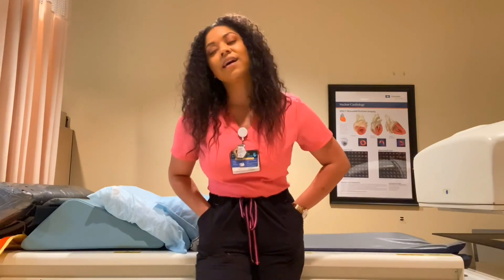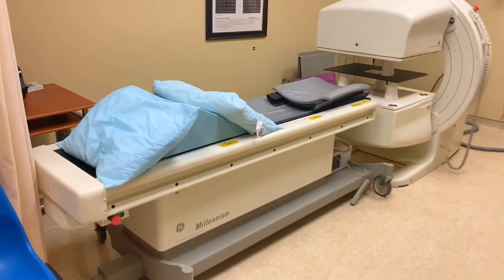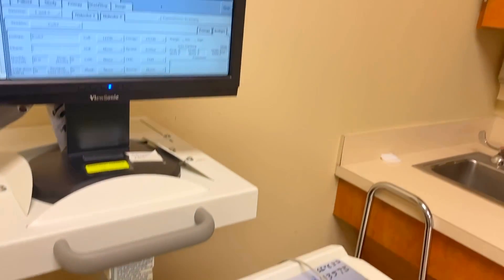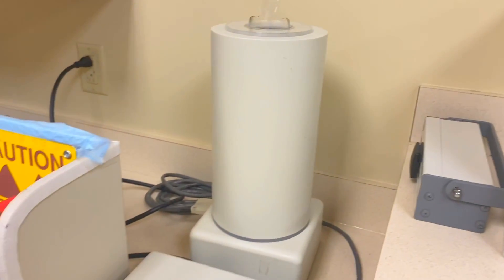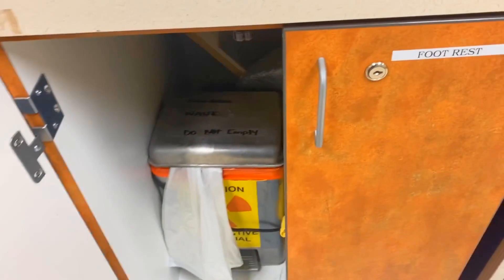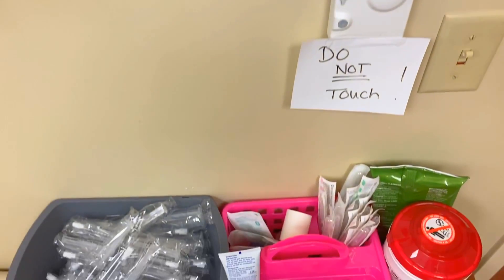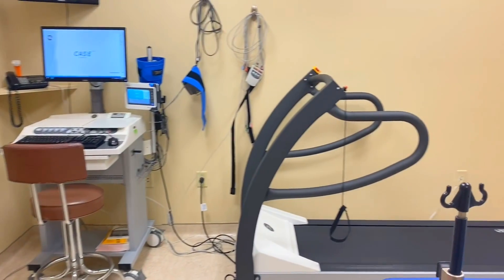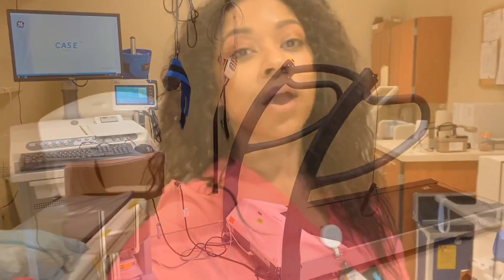TOUR THE NUCLEAR MEDICINE DEPARTMENT WITH ME! | What is inside the NUC MED department?!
Tour the Nuclear Medicine Department with me!

I want to take you inside of the Nuclear Medicine Department that I work in! ☢️ This is a QUICK run down of the type of equipment you would see! Let me know what you think! I love responding 💕